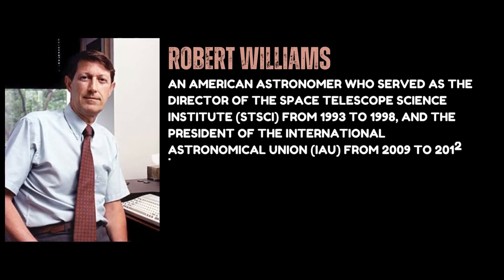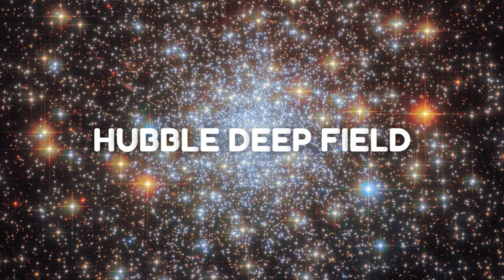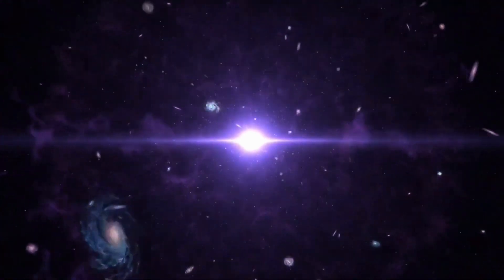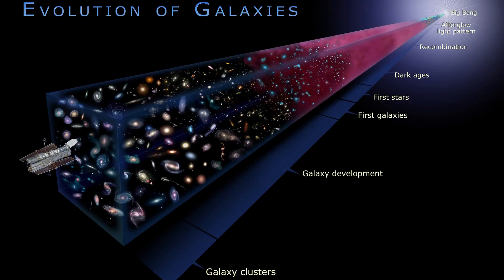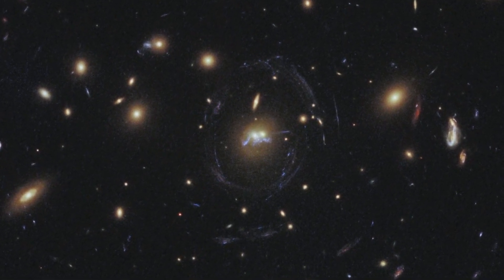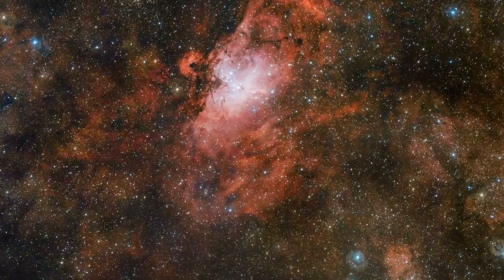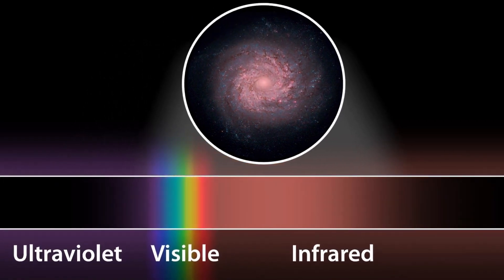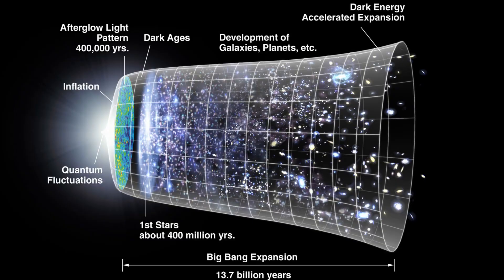𝙏𝙝𝙚 𝙅𝙒𝙎𝙏 𝘽𝙧𝙤𝙠𝙚 𝙋𝙝𝙮𝙨𝙞𝙘𝙨 𝙸𝚗 𝟶.𝟷 sᴇᴄᴏɴᴅs | 𝚃𝙷𝙴 𝙹𝙰𝙼𝙴𝚂 𝚆𝙴𝙱𝙱 𝚂𝙿𝙰𝙲𝙴 𝚃𝙴𝙻𝙴𝚂𝙲𝙾𝙿𝙴 𝙱𝚛𝚘𝚔𝚎 𝙲𝚘𝚜𝚖𝚘𝚕𝚘𝚐𝚢 𝙸𝚗 .𝟷 sᴇᴄᴏɴᴅs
Credits:-
-Wikipedia Articles
-Nasa Website
-YouTube clips
Video inspired from @TheSecretsoftheUniverse , @kurzgesagt & @WhatIfScienceShow

Tags & Keywords:-
science facts
science news
black hole
james webb space telescope
life science
interesting facts
space news
foundation of physics
physics got broken
the universe
space documentary
universe documentary
nasa live
hubble space telescope
hubble telescope